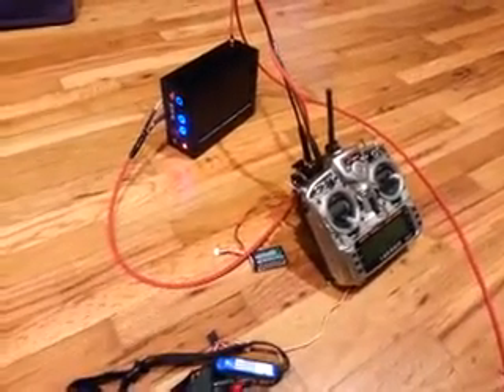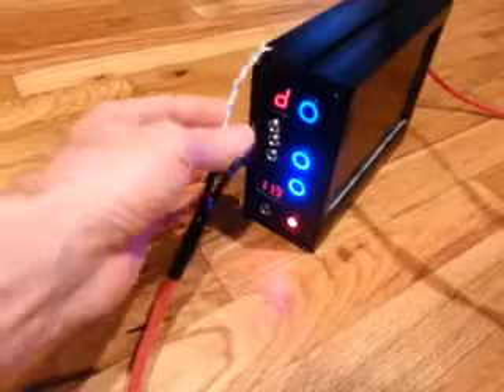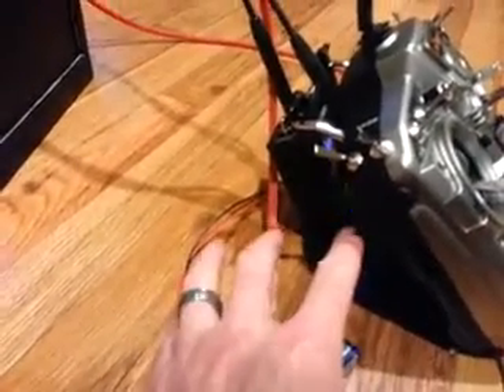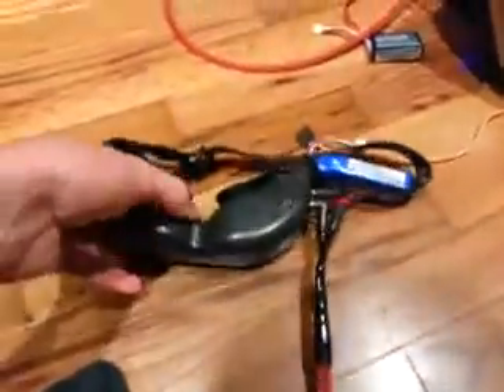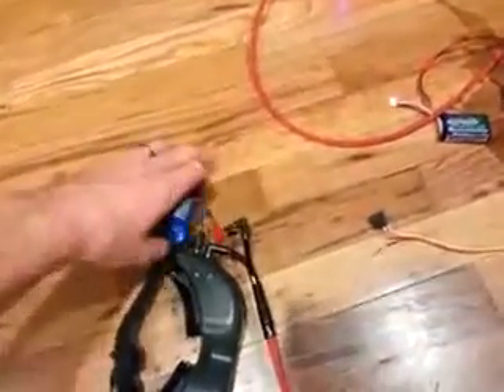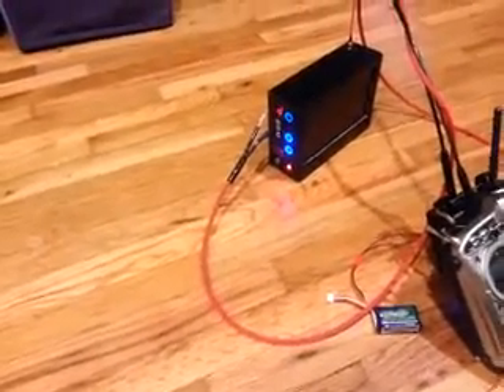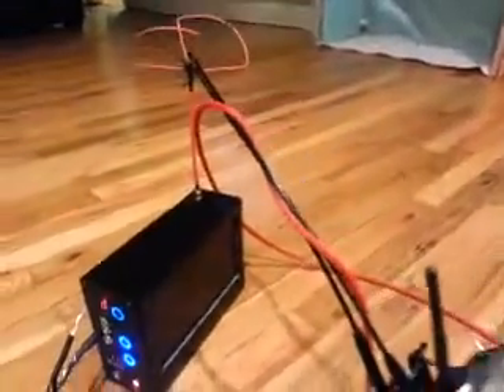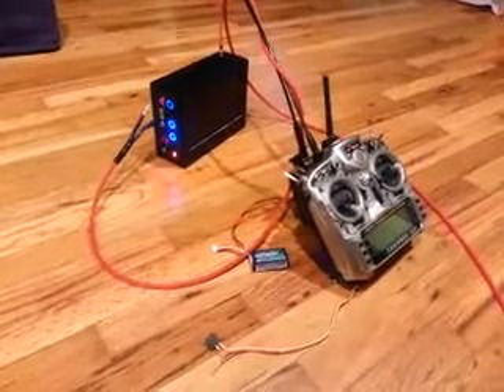Ultimate ground station UHF testing.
sorry... phone was on low res ( use it for recording audio usually, not video)

This cable is being bashed by over 1300mw of UHF and gets no interference! Try this test with stock fatshark cables :p